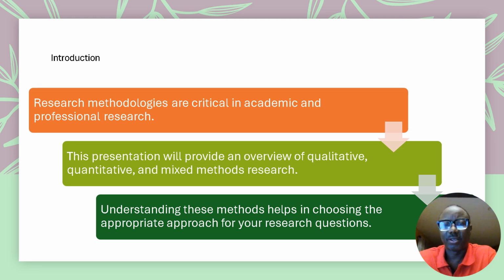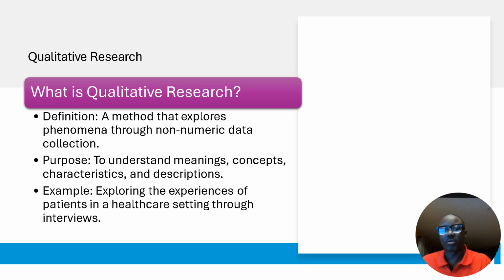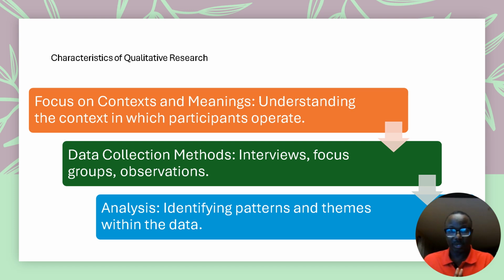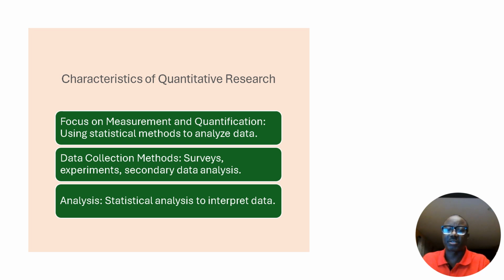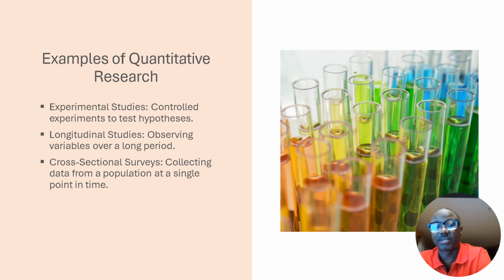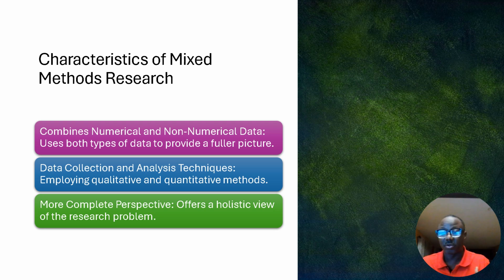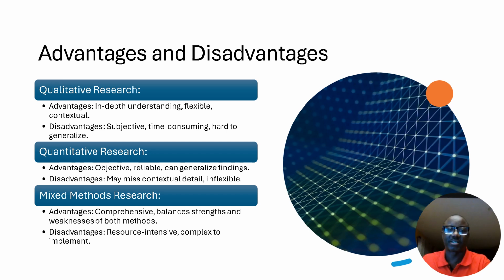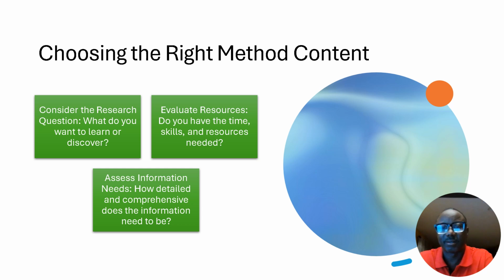Understanding Qualitative, Quantitative, and Mixed Methods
Qualitative, Quantitative, and Mixed Methods